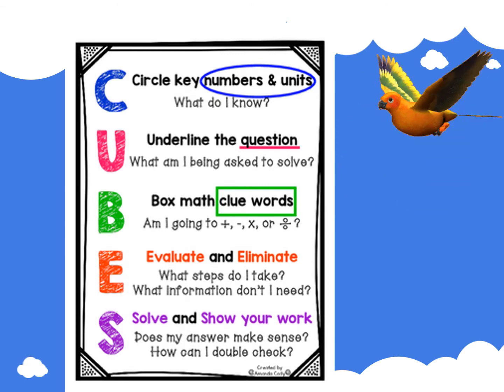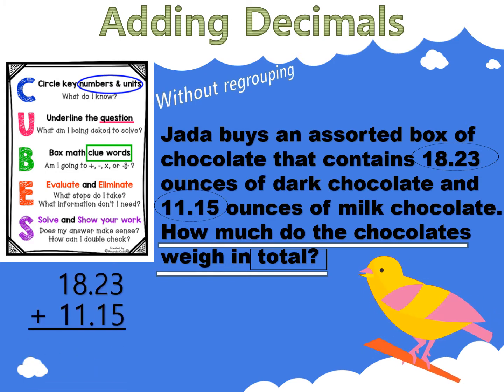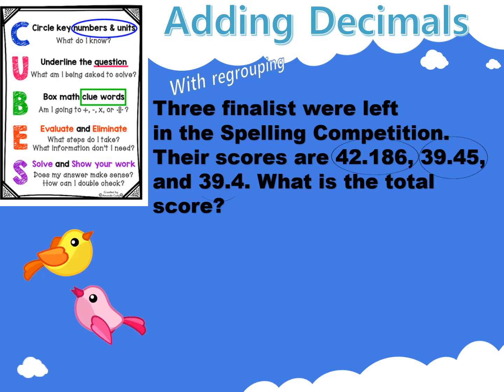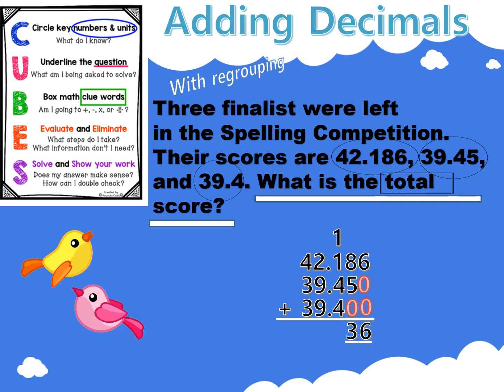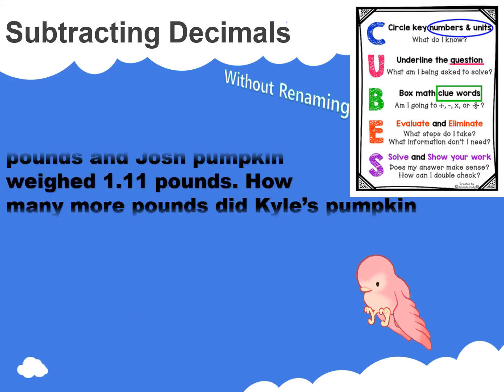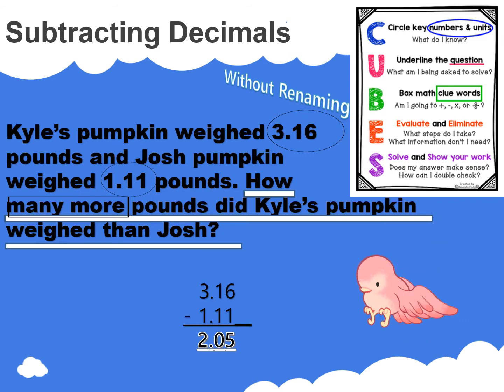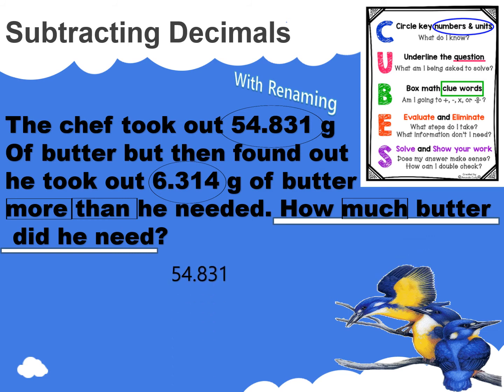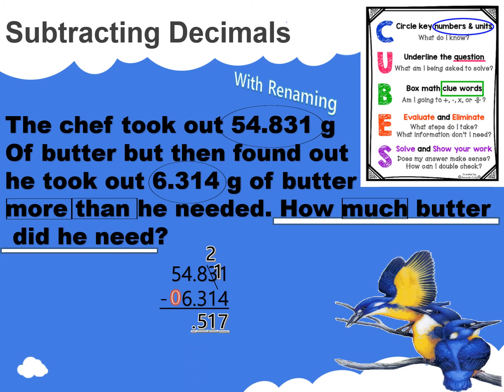Decimal Word Problems: Addition and Subtraction